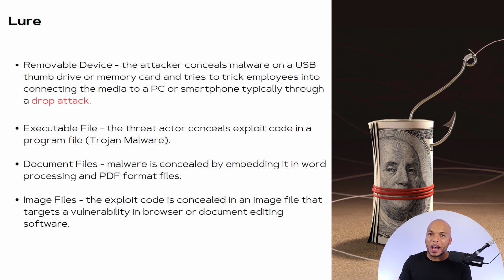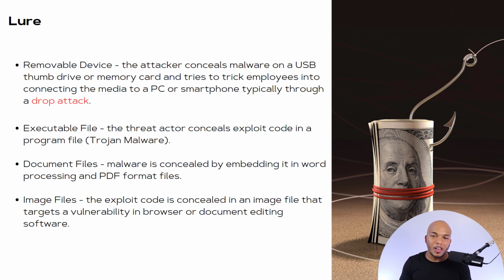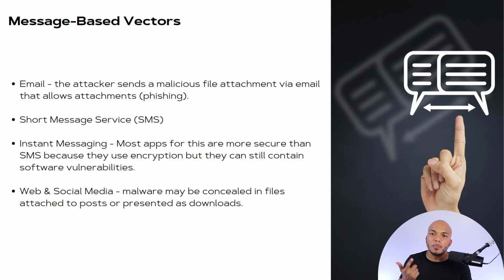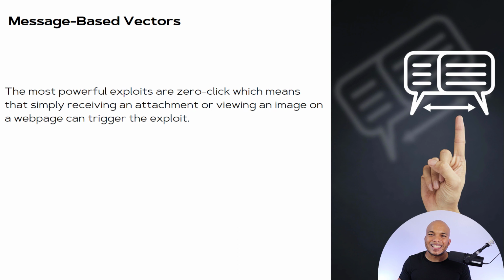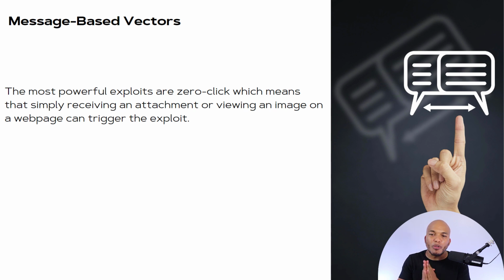Lure and Message Based Vectors - CompTIA Security+ SY0-701 - 2.2